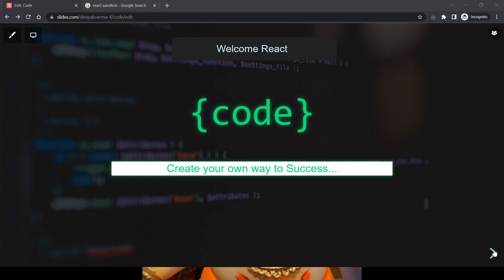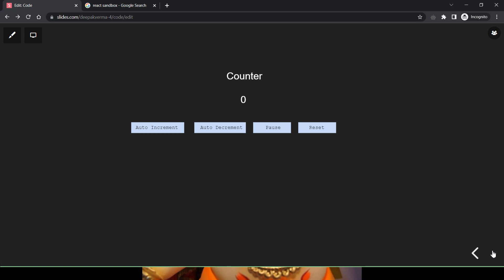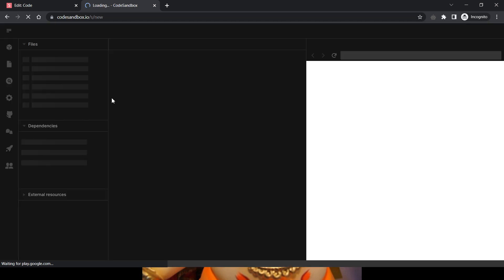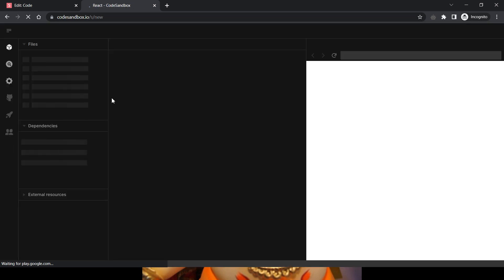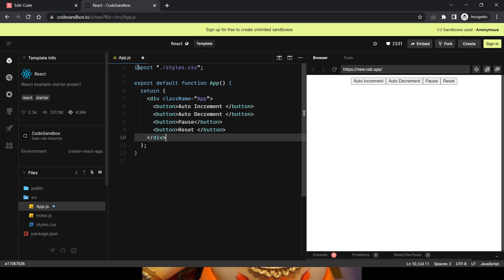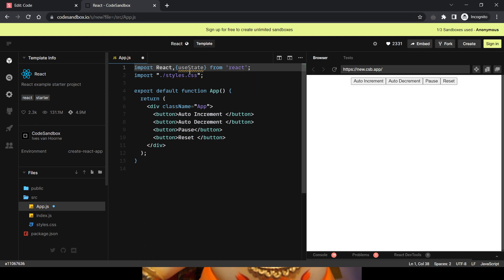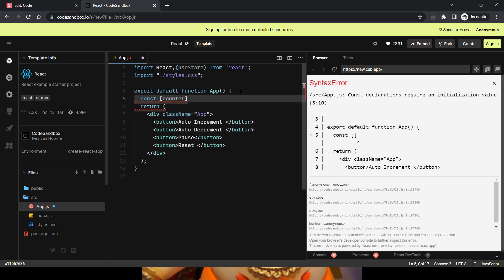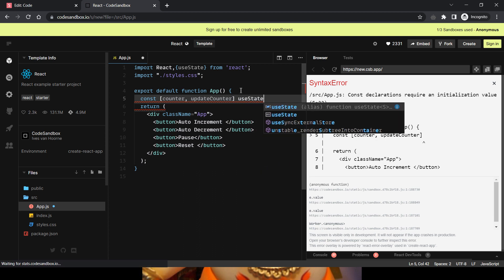Auto Increment, Auto Decrement, Pause, Reset in ReactJs | React Counter | React Interview Question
This is all about how we will create  timer  which will automatically increment, decrement pause and reset depending on user action n React js.
Welcome React | React Interview Question | Coding React | Timer |